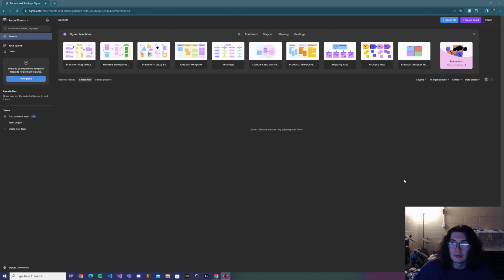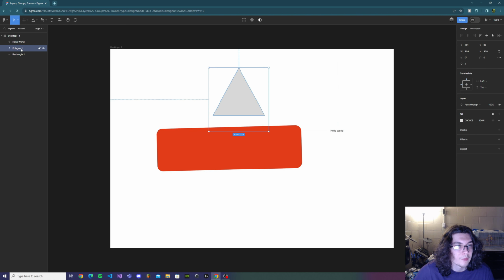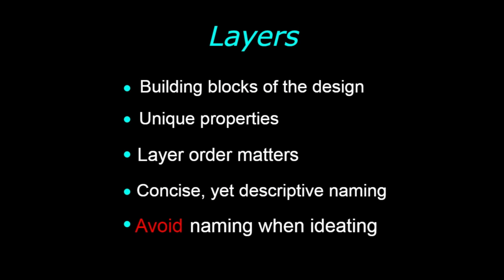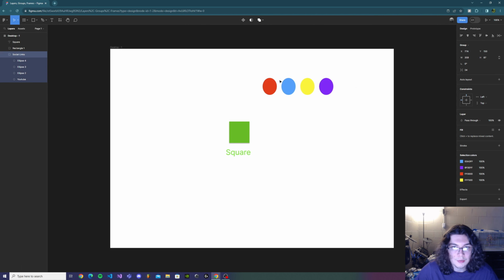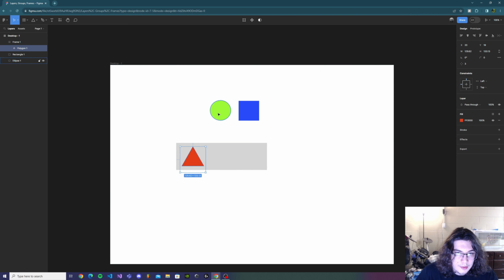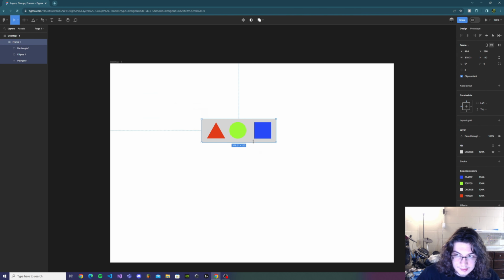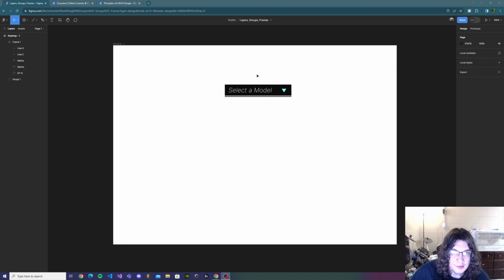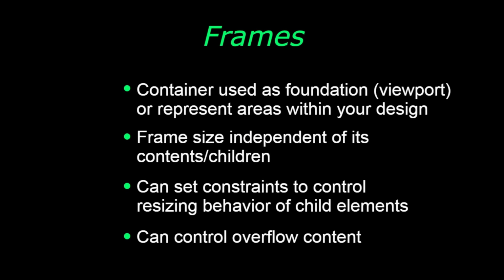Figma | Lesson 1 - Layers, Groups, and Frames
If you're just starting out or looking to improve your skills, this beginner's guide on using layers, groups, and frames is perfect for you. I'll cover the basics and show you how to effectively utilize these essential features in Figma.

Timestamps
0:00 Intro
0:27 Layers
5:01 Groups
8:54 Frames
12:53 Hidding & Showing Overflow
13:57 Reveal Additional Content
14:40 Horizontal Scrolling
16:26 Outro